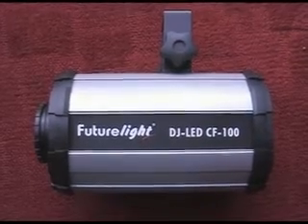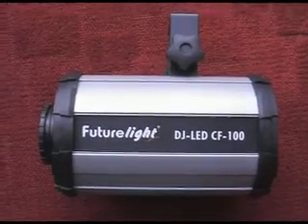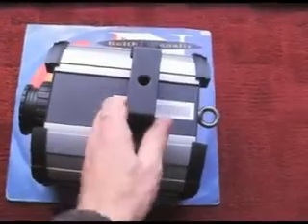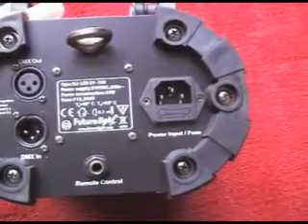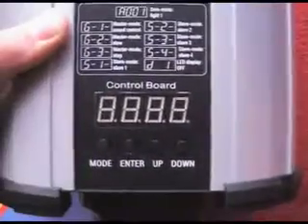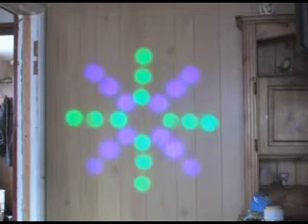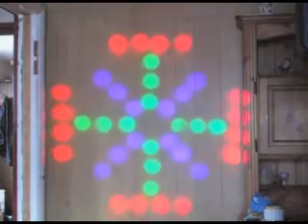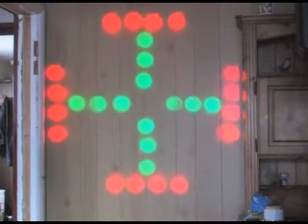The FutureLight DJ-LED CF-100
A quick look at the FutureLight DJ-LED CF-100 LED lighting effect.